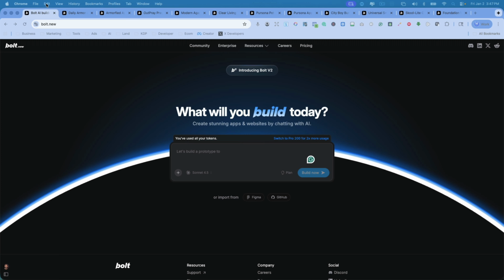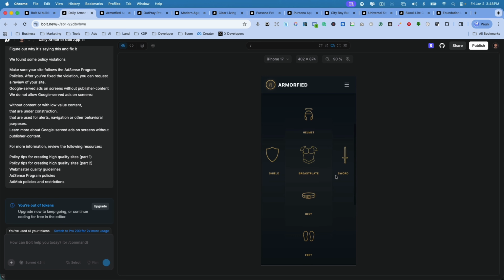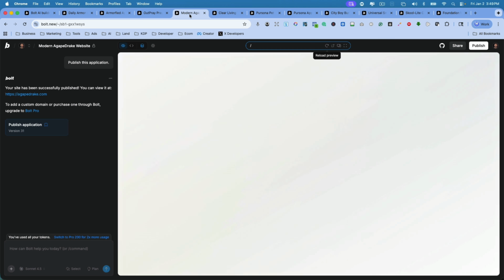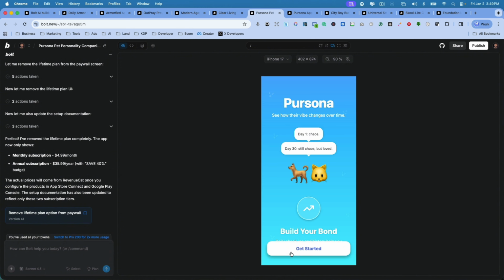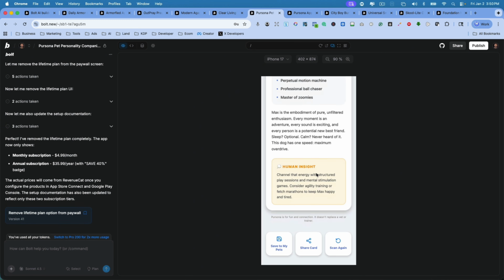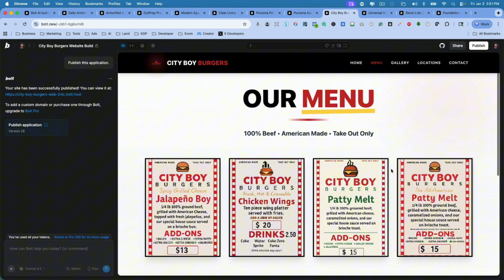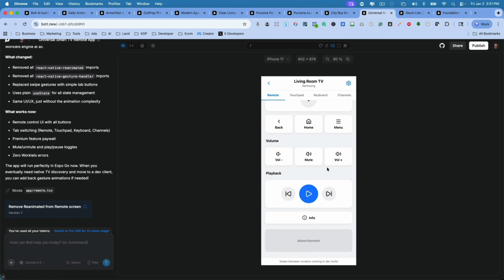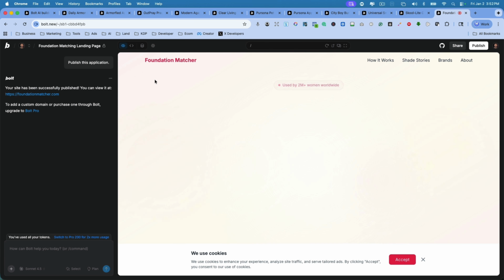I Built 8 Real Apps With Bolt.new in 6 Months | Honest Walkthrough + Limits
In this video, I walk through everything I’ve built with Bolt.new over the last six months.
Real apps. Real websites. Real limits.

You’ll see faith-based apps, SaaS tools, landing pages, AI demos, and local business sites built fast with Bolt. I also explain where Bolt shines, where it breaks, and why you eventually need to move into tools like Cursor to finish serious software projects.

If you’re searching for an honest Bolt.new review, real examples, or whether AI app builders are actually usable in 2026, this video is for you.